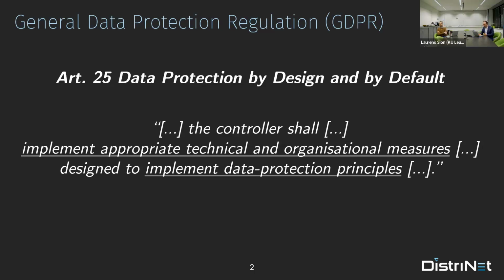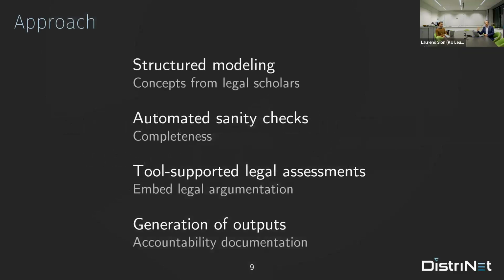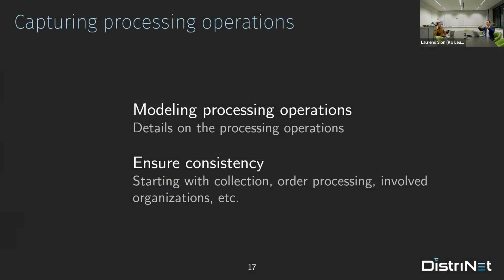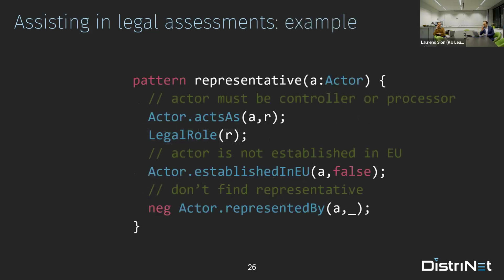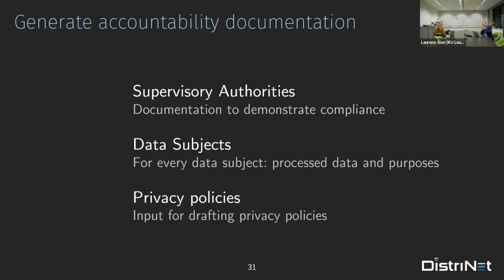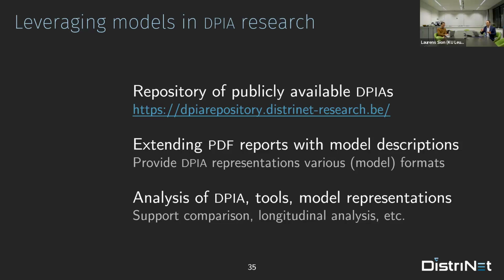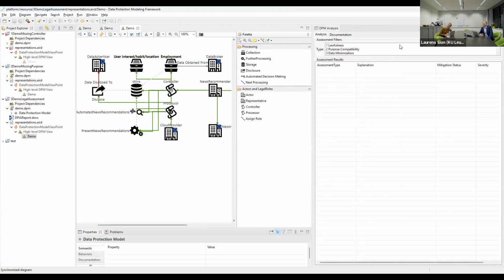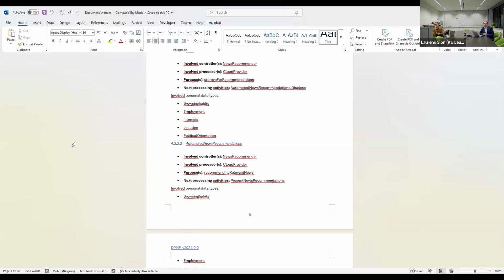Demonstration of the DPMF for Data Protection Analysis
EXPERTS:
Laurens Sion
Dimitri Van Landuyt